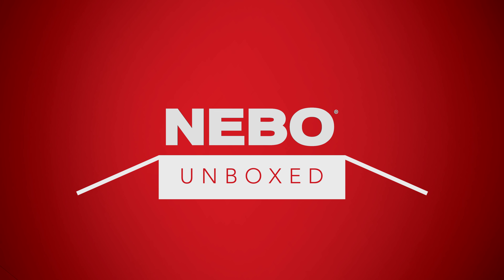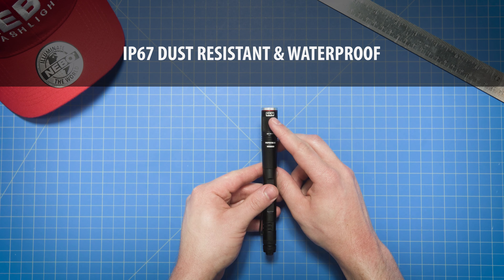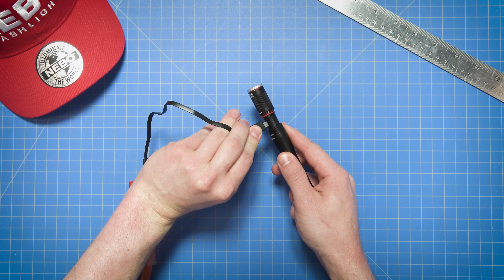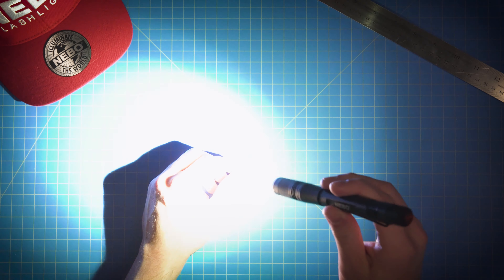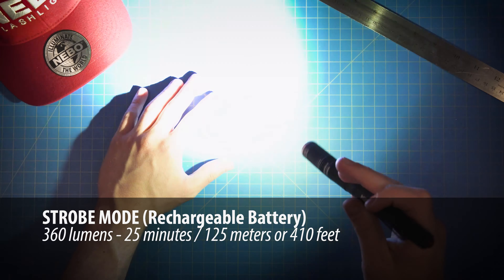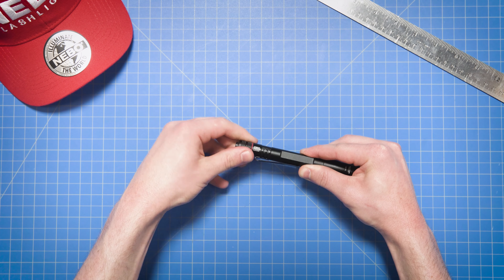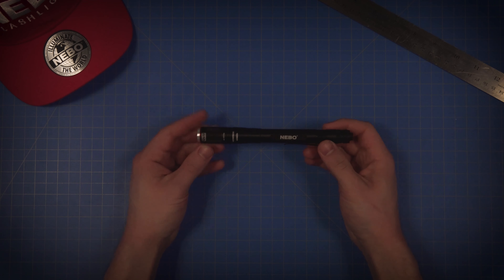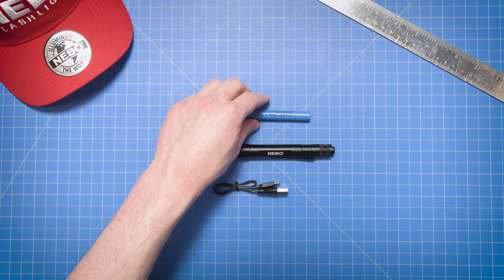NEBO Unboxed: INSPECTOR RC - 360 Lumen Rechargeable Pen-Sized Flashlight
The NEBO® INSPECTOR™ RC is a powerful 360 lumen rechargeable, waterproof (IP67) penlight. The INSPECTOR RC features FLEX-POWER™ and is equipped with a removable steel clip, 4x zoom and 3 light modes (high, low, strobe) and Soft-Touch Technology, which provides momentary operation when the light is off, with the slight touch of the button.

3 LIGHT MODES (Rechargeable Battery)
• High (360 lumens) - 1 hour / 125 meters
• Low (120 lumens) - 3 hours / 70 meters
• Strobe (360 lumens) - 25 minutes / 125 meters

3 LIGHT MODES (AAA Batteries)
• High (100 lumens) - 1 hour / 90 meters
• Low (30 lumens) - 4 hours / 50 meters
• Strobe (100 lumens) - 25 minutes / 90 meters

DESIGN
• Anodized aircraft-grade aluminum
• Impact-resistant and waterproof (IP67)
• 4x adjustable zoom
• Detachable steel belt/pocket clip

OPERATION
• Rear-positioned, ON/OFF button
• Soft Touch can be used only when light is OFF

ACCESSORIES
• Micro USB to USB charging cable included

BATTERIES
• Powered by a 10850 rechargeable battery (included) or by 2 AAA batteries (NOT included)

SPECS
• 0.1375 lbs.
• Length: Compacted: 6.3” / Extended: 6.5”
• Diameter: 0.7”